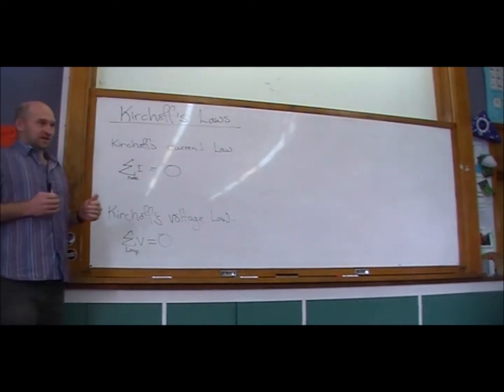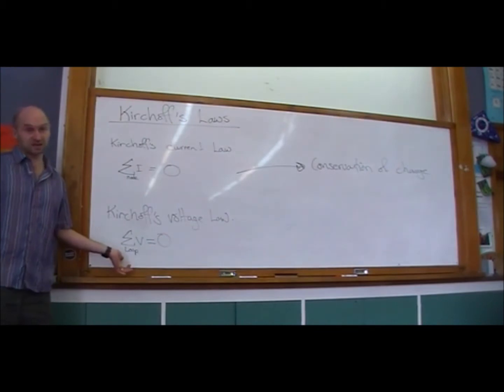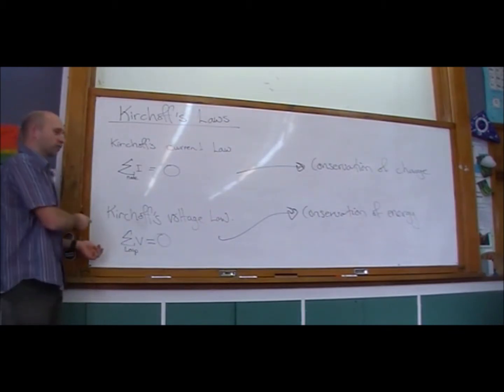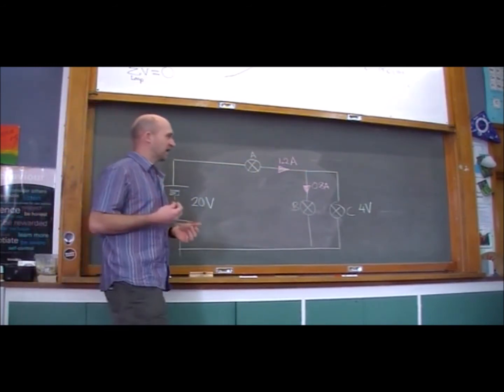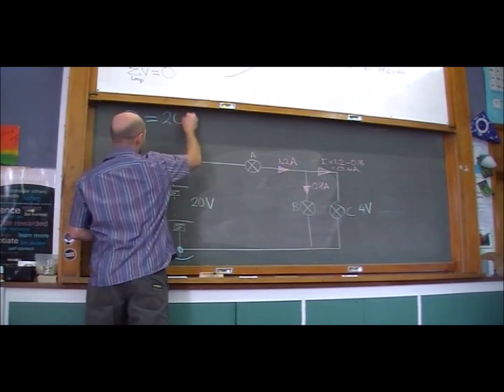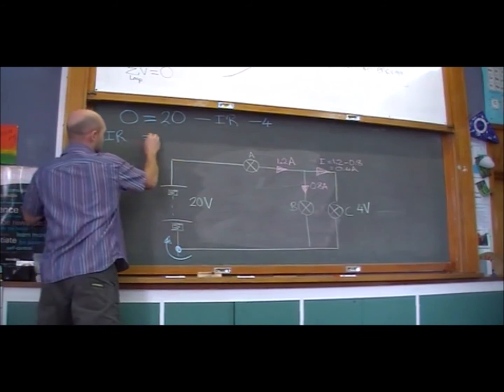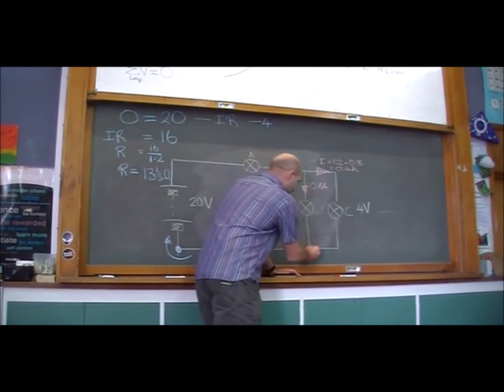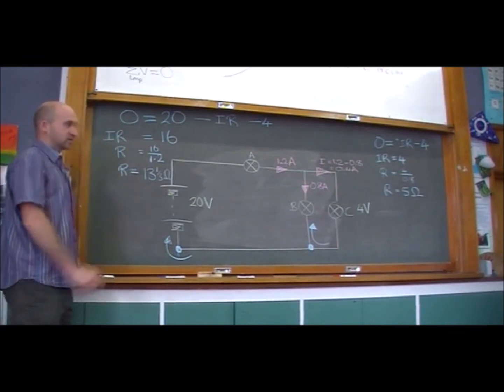Level 3 Physics - Electrical systems - Kirchoff's laws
A video that does through the Kirchoff current and voltage loop laws, then has a brief look at how to apply them to solve a simple circuit problem.